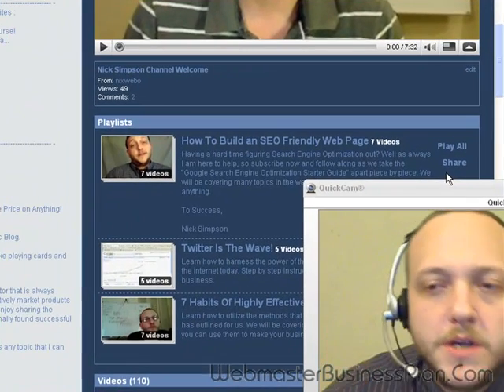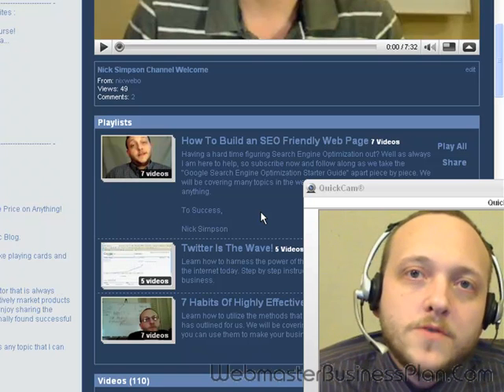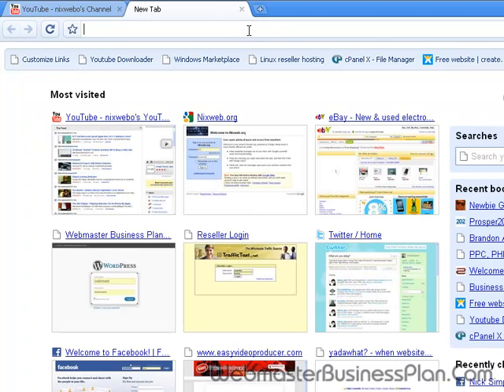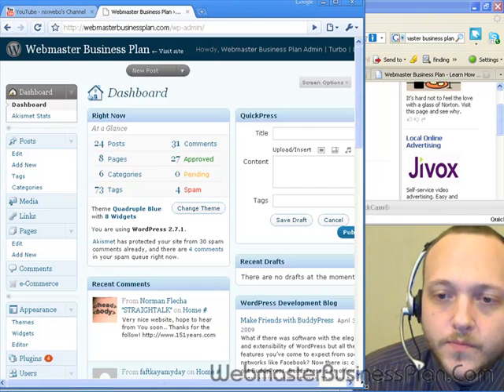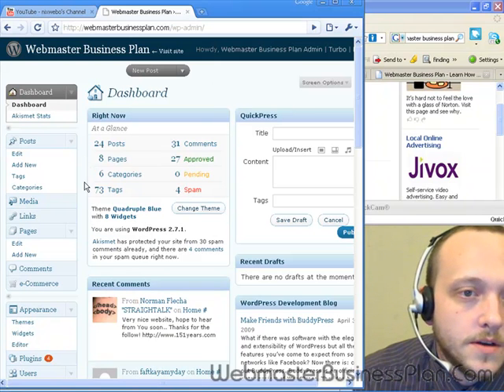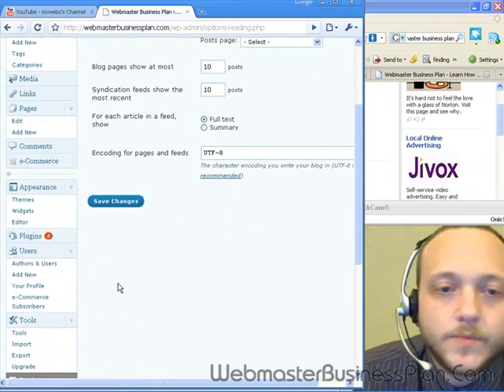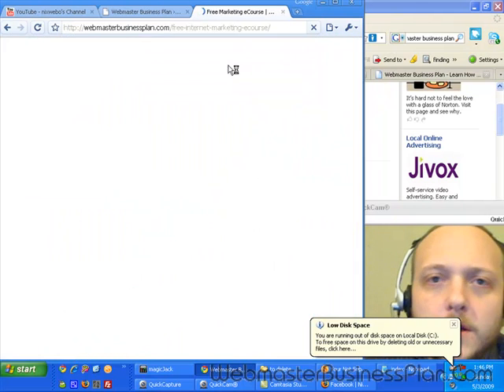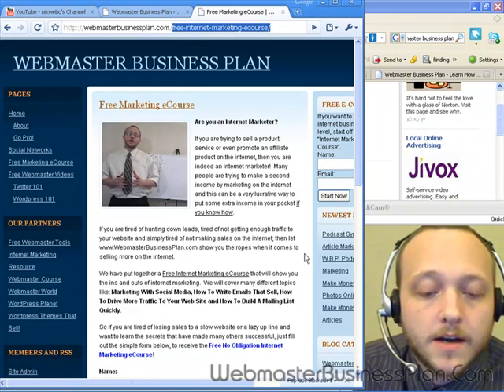Free Wordpress SEO Tips By Nick Simpson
There are many things that wordpress does automatically that are wonderful for search engine optimization, but there are also some things it does not do that you really want to correct before your site get indexed by google. It just takes a few minutes to get your wordpress blog seo ready, so watch the video and enjoy!

To Success,

Nick Simpson